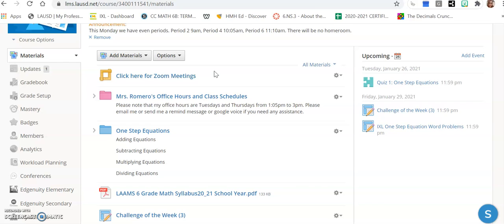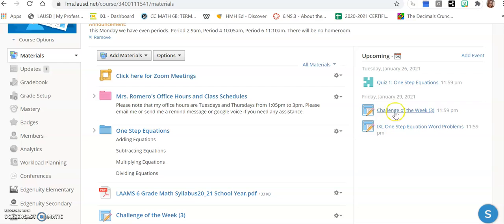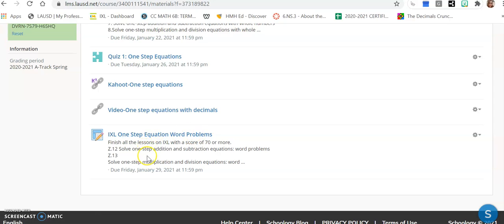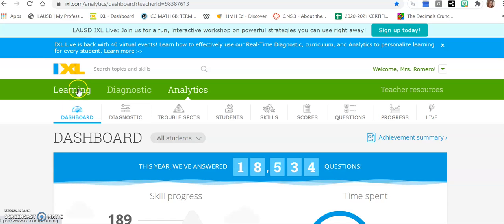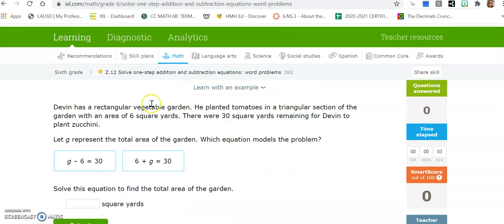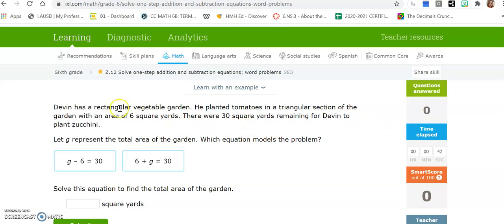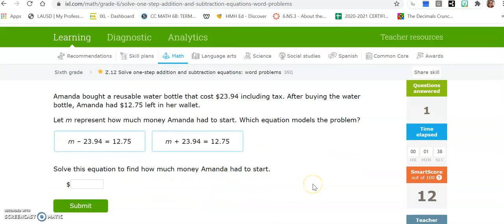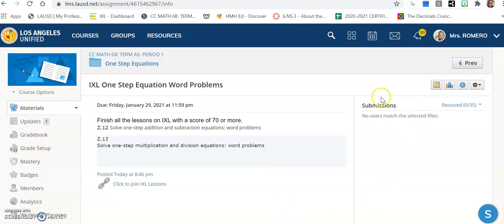Week 3 Math Overview